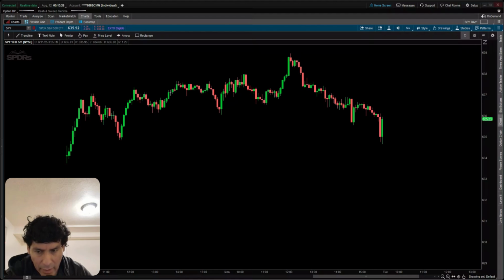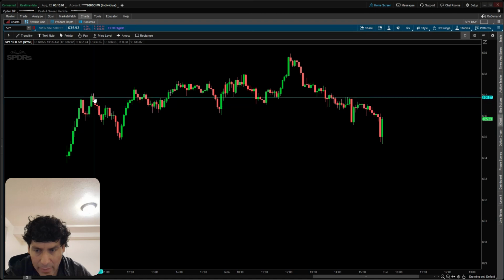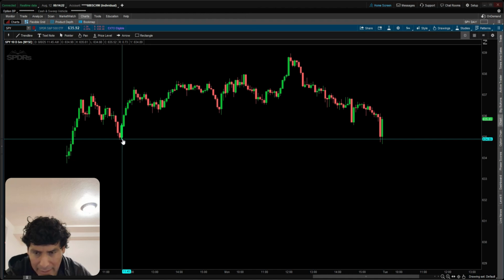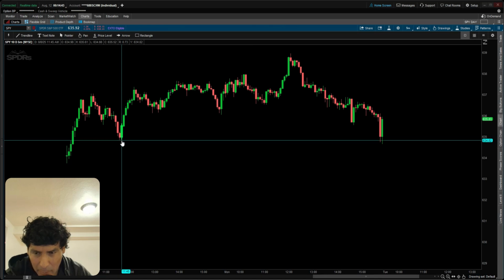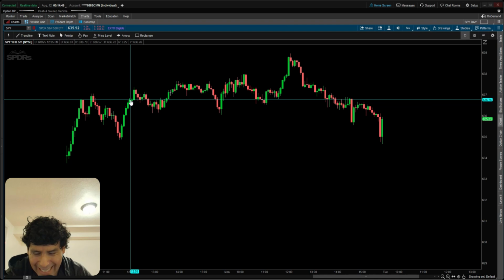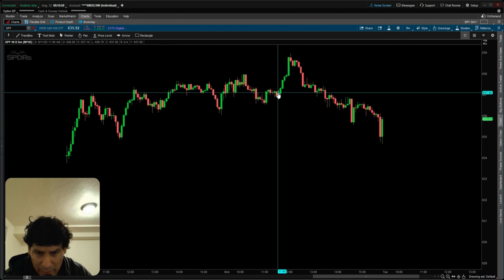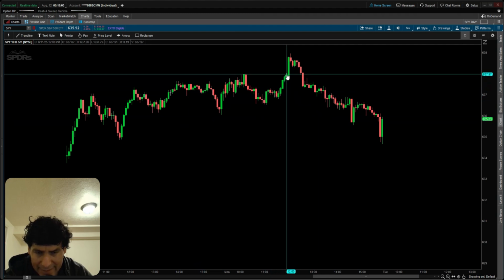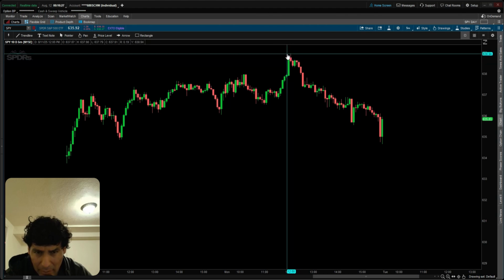How to Master Call Trades After Three Red Candles in a Row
Unlock one of the most overlooked setups in options trading — entering a winning call position right after three consecutive red candles. In this video, I’ll break down exactly why this pattern works, how to spot it in real time, and the perfect entry and exit strategy to maximize profits. Whether you’re new to trading or looking to refine your skills, this step-by-step guide will give you the confidence to pull the trigger when the market shows this signal.